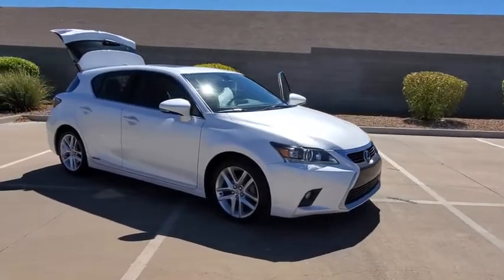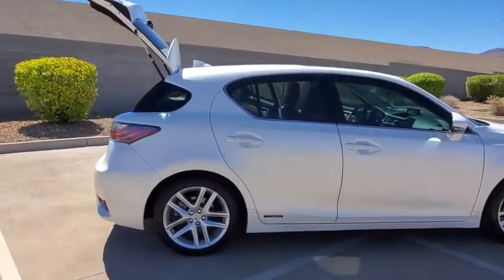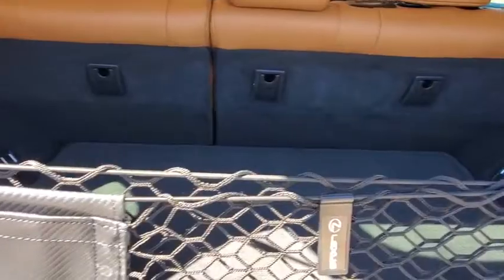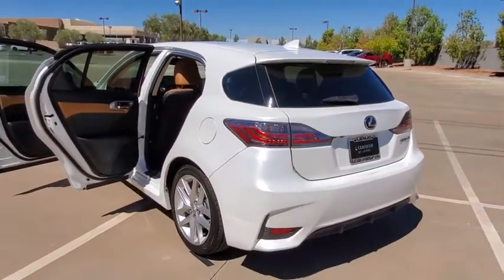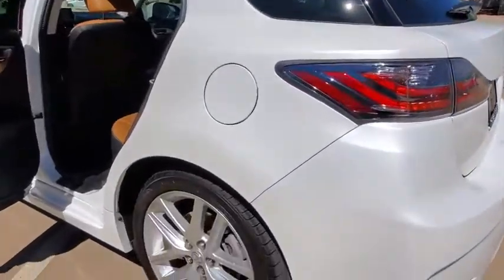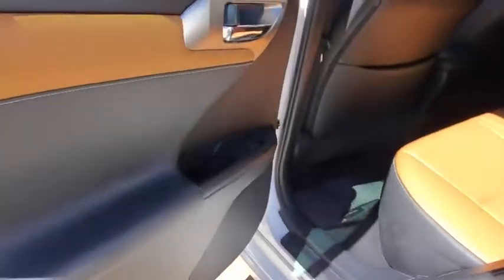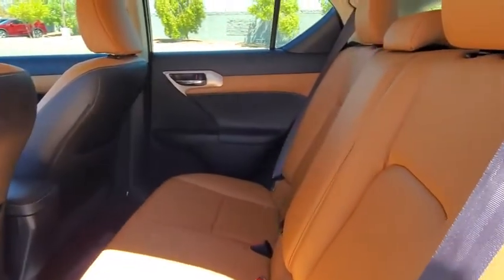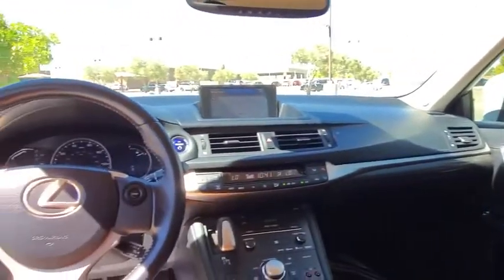2015 LEXUS CT 200H Las Vegas, Henderson, St. George, Cedar City, Summerlin, NV HDT3368A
Eminent White Used 2015 LEXUS CT 200H available in Las Vegas, Nevada at Lexus of Henderson. Servicing the Henderson, St. George, Cedar City, Summerlin, NV area.
2015 LEXUS CT 200H 200H - Stock#: HDT3368A - VIN#: JTHKD5BH9F2234176